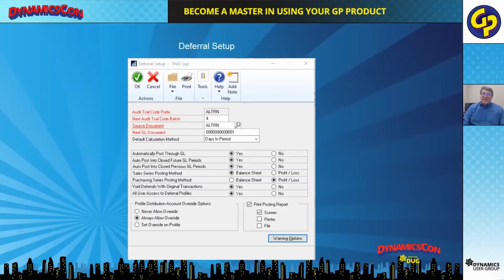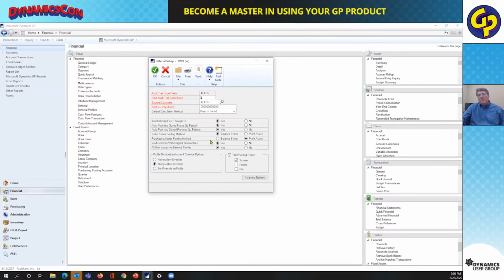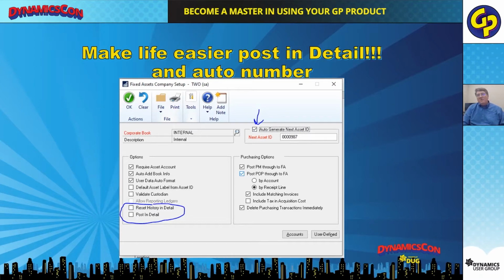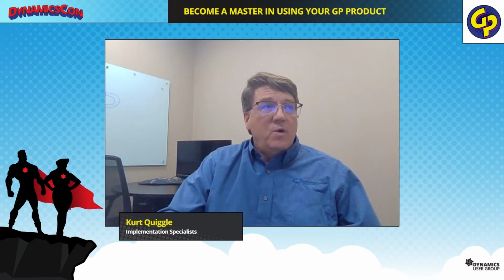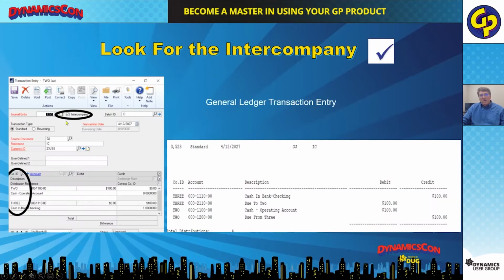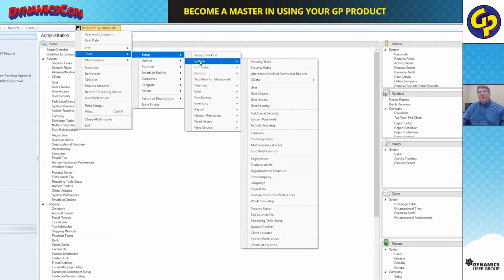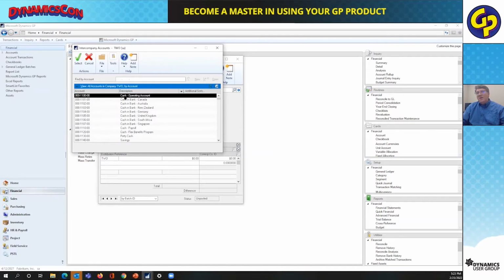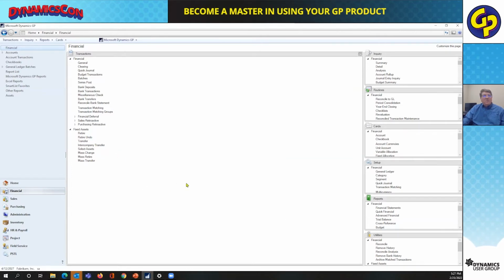Become a Master in Using Your GP Product - Dynamics GP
We invite you to join us in becoming a master with your current Dynamics GP product. Your team is bound to become more efficient immediately. We'll tackle deferred revenue and expenses, fixed assets, HR placeholders, intercompany tactics, and more. These strategies will fit nicely in your back pocket and a few tasks may even be eliminated along the way!

Presented by: Kurt Quiggle and Deb Sletmoen